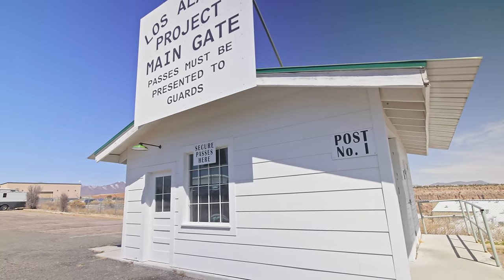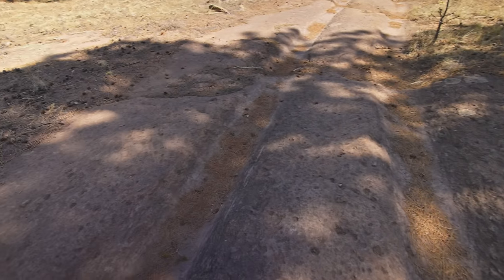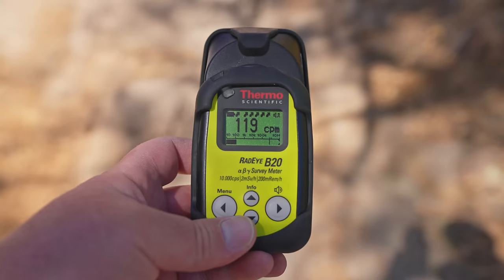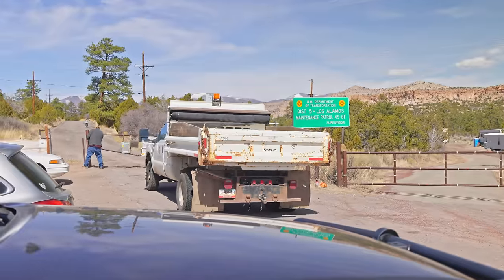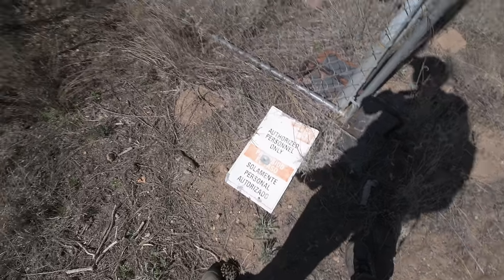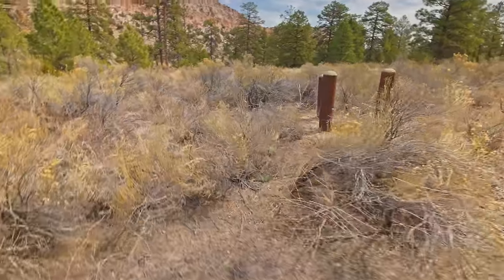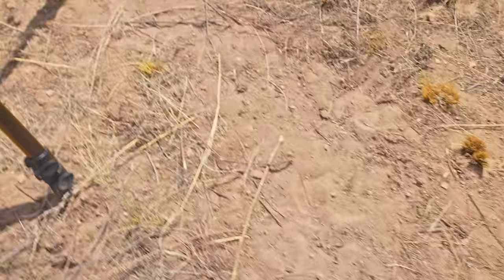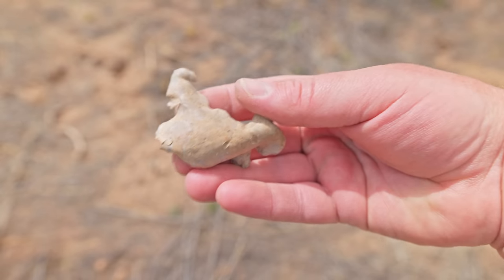Los Alamos Atomic Bomb Implosion Testing Area...Buried Radioactive Material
The site I explore in this video is in Bayo Canyon Los Alamos, New Mexico. At this site 254 implosion tests were done using radioactive material like uranium and lanthanum, which left the site a little contaminated. The site is part of a public hiking and biking trail in the area. I also visited the Manhattan Project National Park Site very quickly in the video. In the future I'll do a video showing off this location.

(Gamma Radiation Tier)
Brennen Boyer
Don Reyes
Kyndall Taylor
Mark Vorgic
Matt Pickering
Nathan McNab
Walter Montalvo
Rich Hardcastle
Steve Bradshaw
Tore Christian Michaelsen
Jelly

Camera Used in this video:
Sony A7S3

Lens Used:
Sony 16-35mm f2.8

Lens Used:
Sony 50mm F1.2

Variable ND Used

Looking for something radioactive? Check out uraniumstore.com